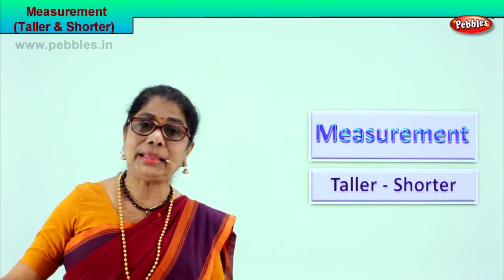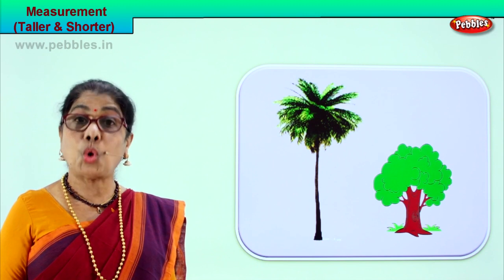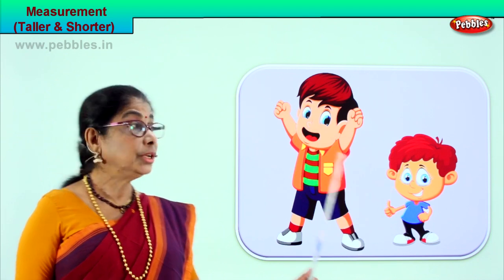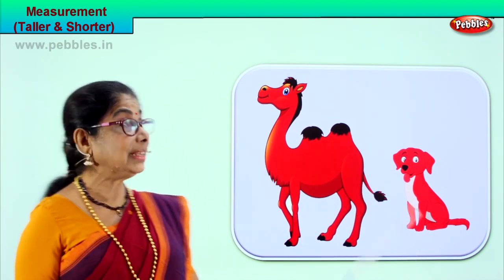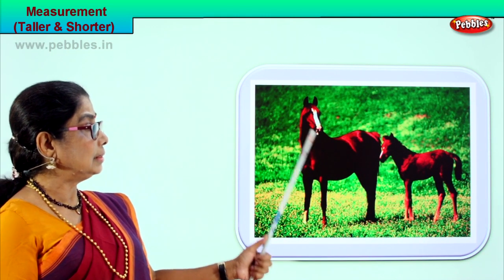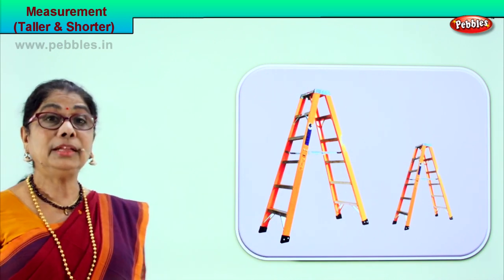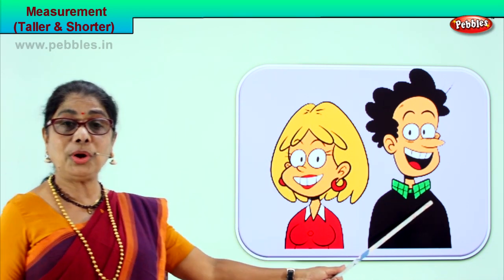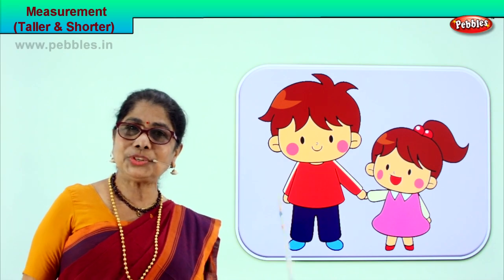1st Std Maths | Measurement - Taller & Shorter | Mathematics Class -1 | Maths for beginners Part-104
1st Std Maths | Measurement - Taller & Shorter | Mathematics Class -1 | Maths for beginners Part-104